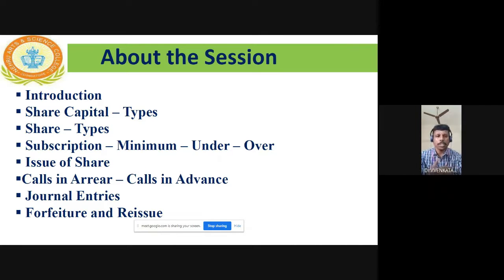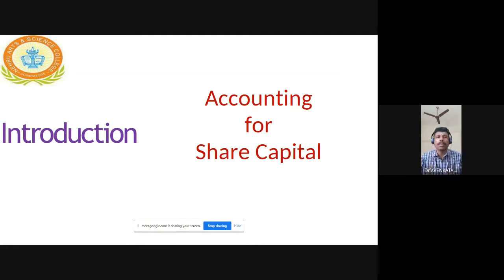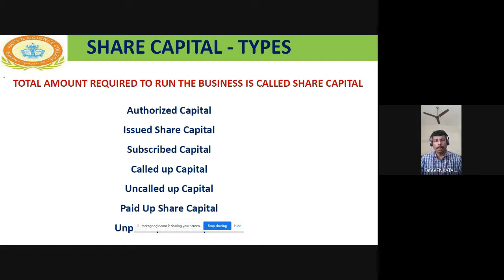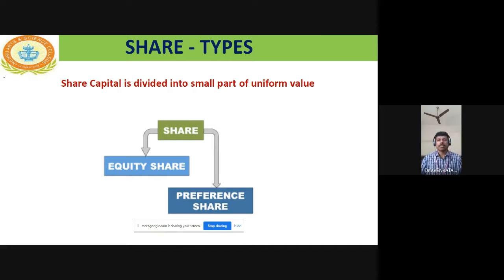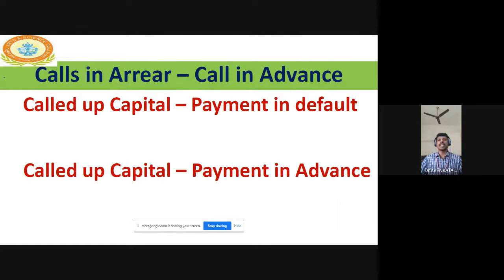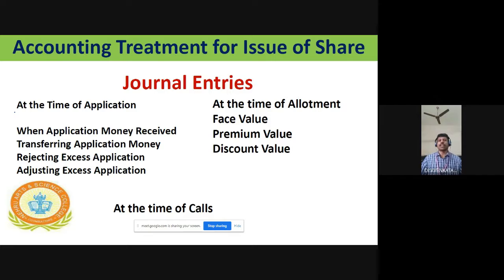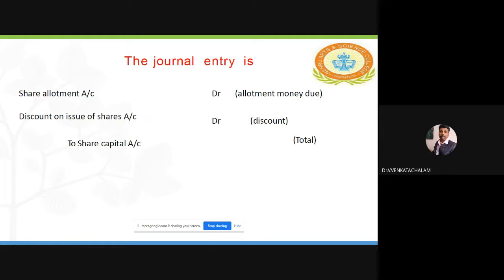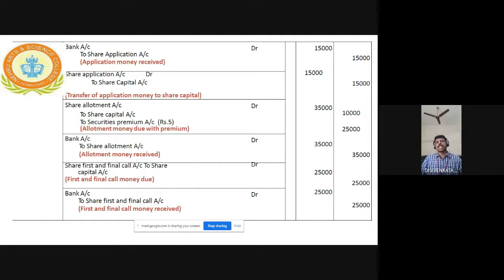Corporate Accounting - Basics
Educational Content - For Learning